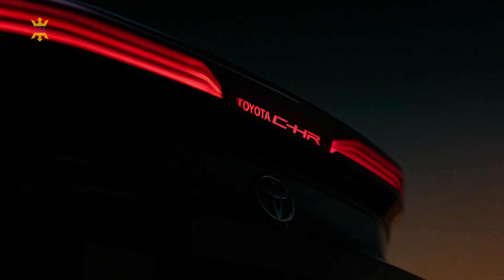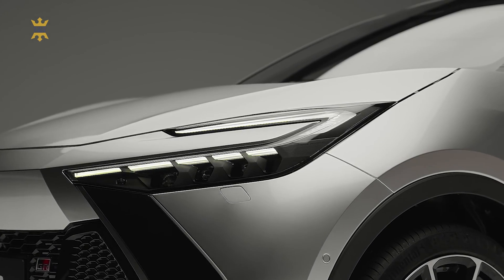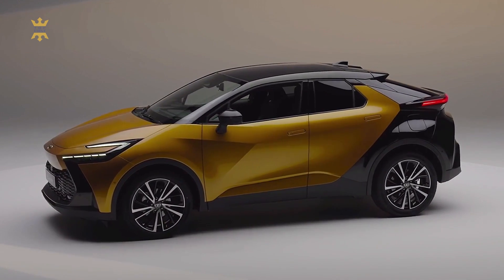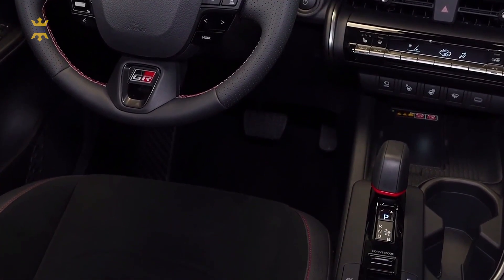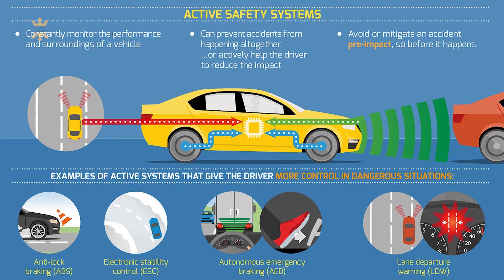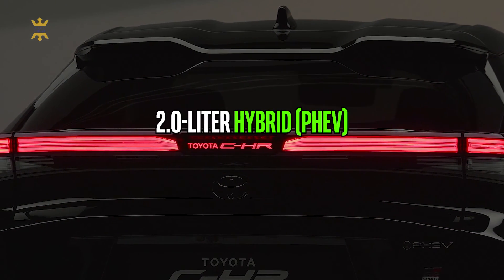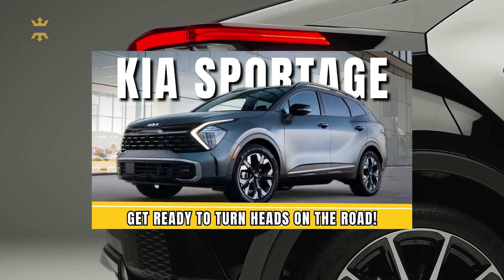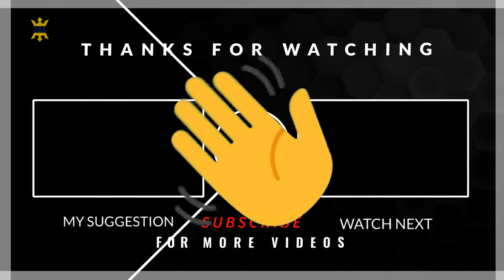Toyota C-HR 2024: Where Innovation Meets Adventure - Full Review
🏎 Buckle up for an adrenaline-fueled journey as we dive headfirst into the dynamic world of the Toyota CHR 2024! 🏎

00:00 - 00:28 Introduction
00:28 - 02:29 Exterior
02:29 - 04:20 Interior
04:20 - 04:59 Safety
04:59 - 06:23 Performance
06:23 - 08:16 Conclusion

🔥 Brace yourself for an extraordinary blend of futuristic elegance and top-notch performance, as this compact SUV takes the road by storm. From its sleek exterior design to the cutting-edge technology under the hood, the Toyota CHR 2024 is a game-changer in the automotive industry.

🌟 Join us as we explore every inch of this automotive marvel, revealing its incredible features and innovations. From the moment you step inside, you'll be captivated by the state-of-the-art infotainment system, luxurious comfort, and advanced safety features that redefine the driving experience.

💨 Prepare to be wowed by the seamless handling and nimble maneuverability of the CHR 2024, making city driving a breeze and off-road adventures a thrill like no other.

🔍 We leave no stone unturned in this comprehensive review, giving you an in-depth look at what makes the Toyota CHR 2024 stand out from the competition. Get ready to fall in love with the car that's destined to steal hearts and turn heads wherever it goes.

🎥 Don't miss out on this viral review - hit the play button now and let's embark on an unforgettable ride with the Toyota CHR 2024! 🎥